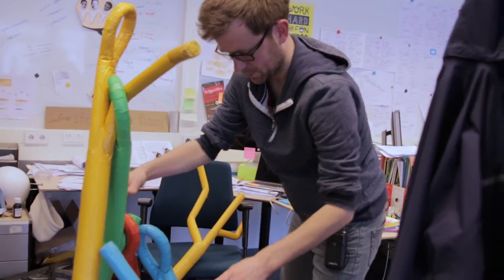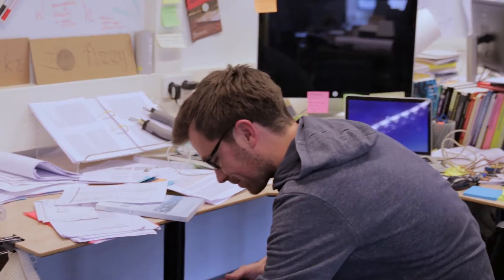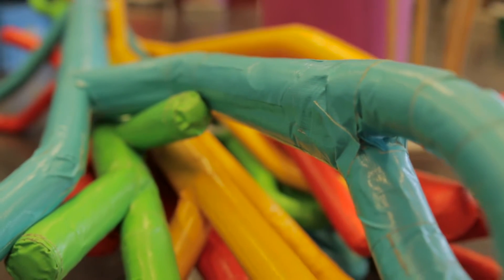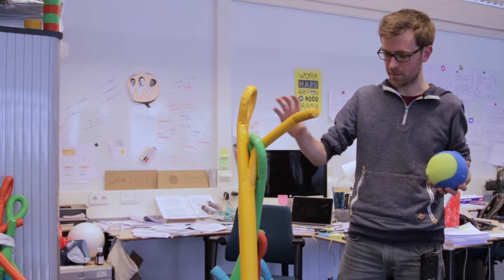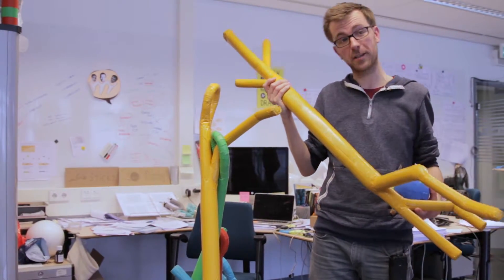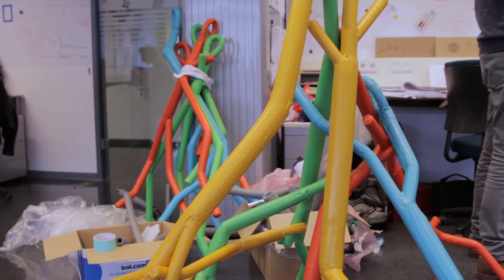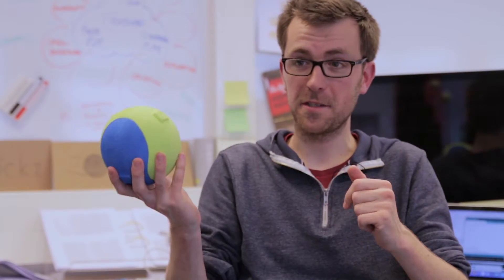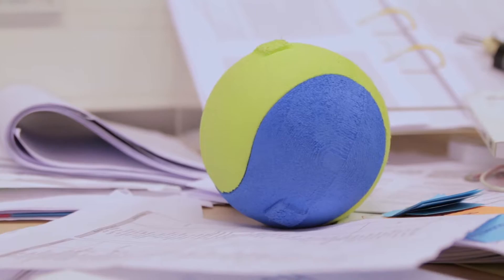PhD candidate Boudewijn Boon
In the run up to PhD-day 2016 PhD candidates of IDE tell about their research and what it's like to do a PhD at IDE.